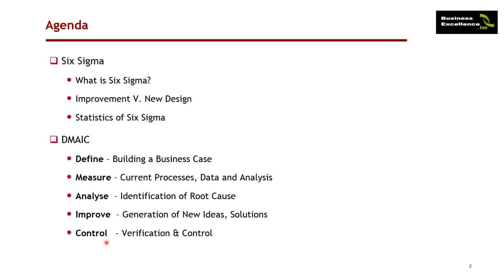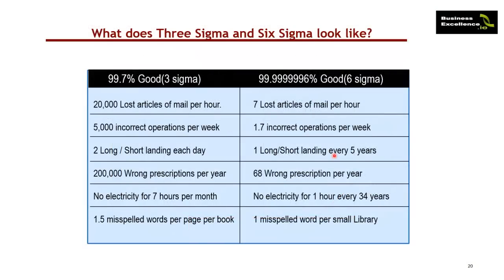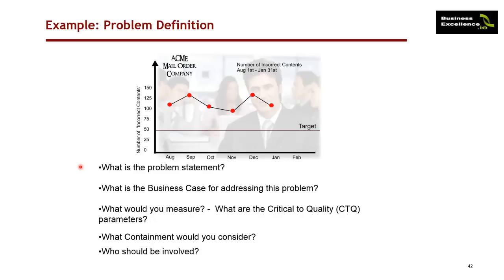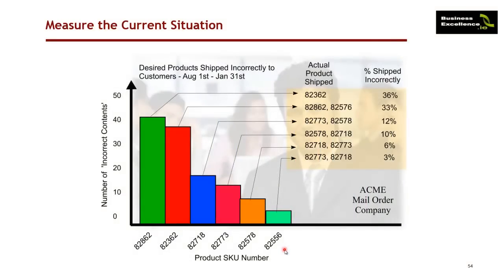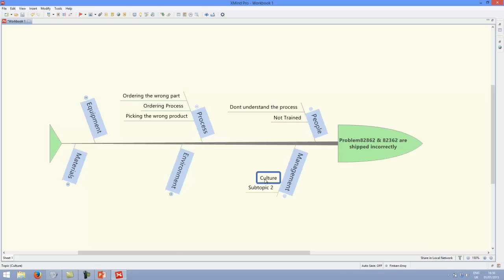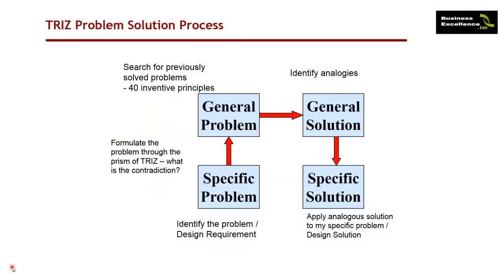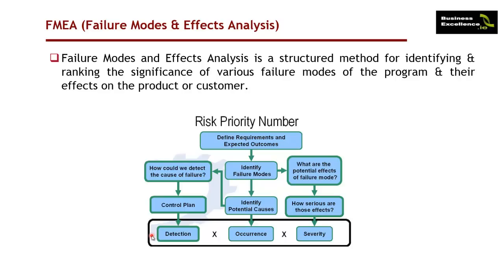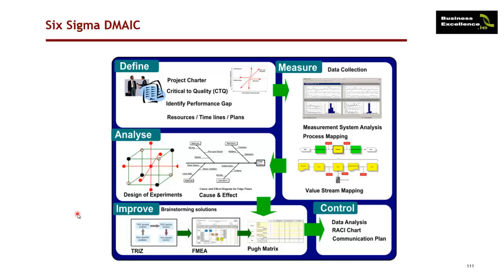Six Sigma Overview